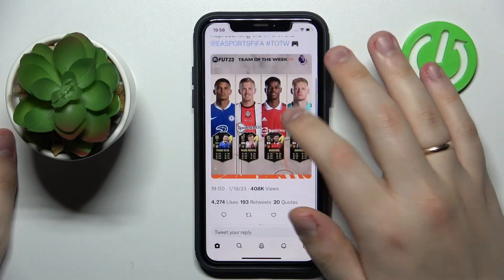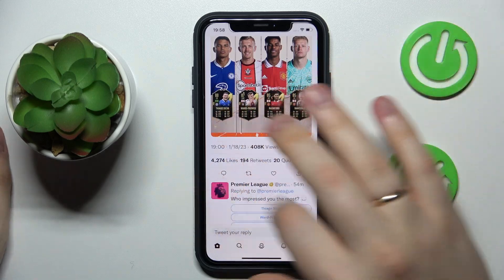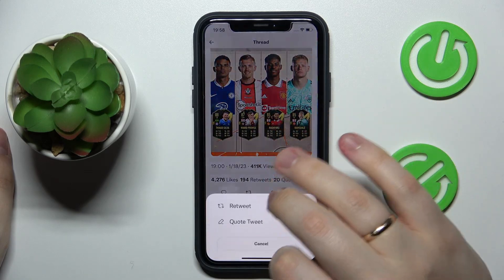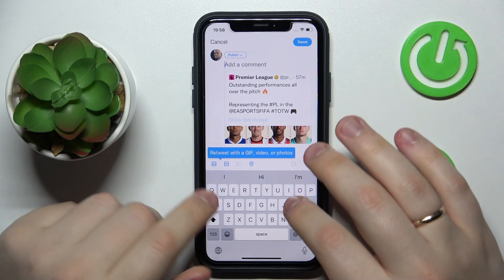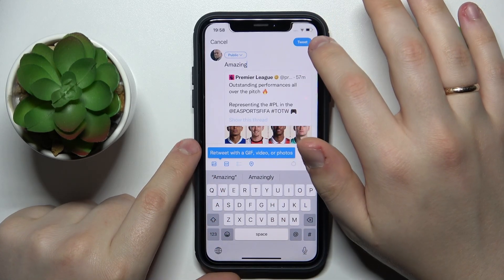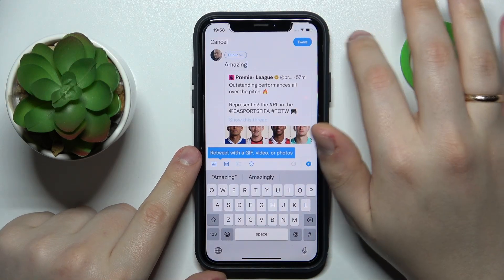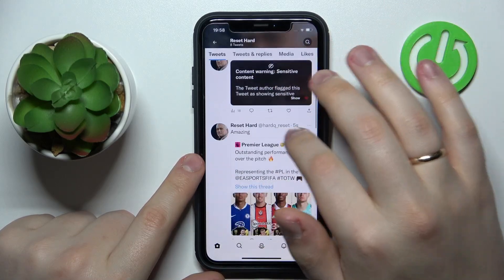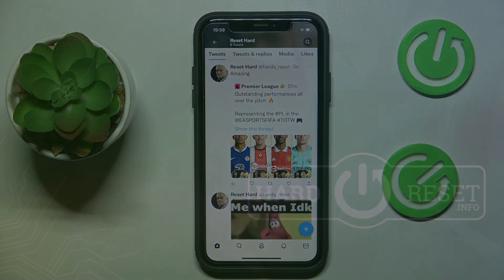How to Quote a Tweet on Twitter - Retweet a Tweet with your Own Comment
Today's video guide is going to demonstrate how you can retweet a post on Twitter mobile app with your own comment, thus quoting it, in a few simple actions. Thereby, we kindly encourage you to watch this video and learn how to quote a tweet on a mobile device.

How to retweet a tweet with a quote? How to repost a Tweet with a quote on a mobile app? How to quote a post on Twitter? How to quote a message on Twitter?